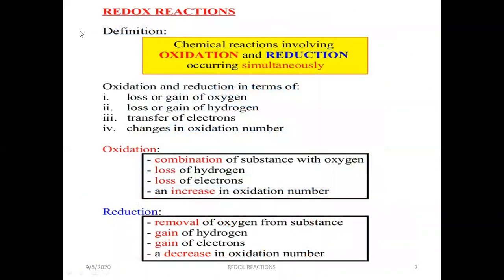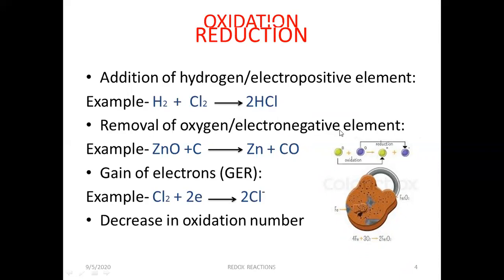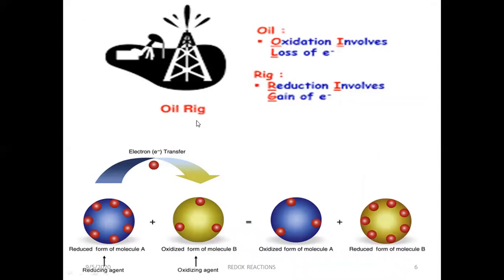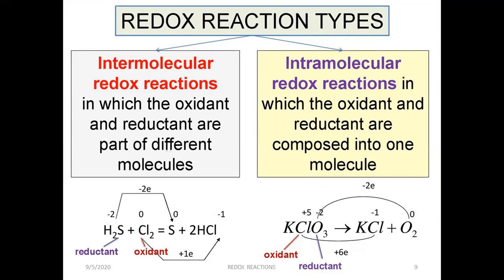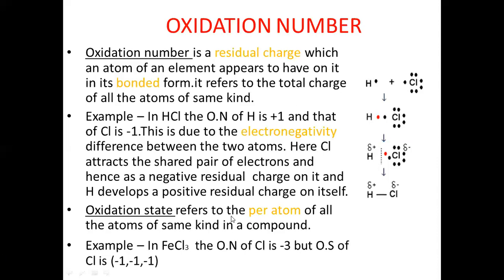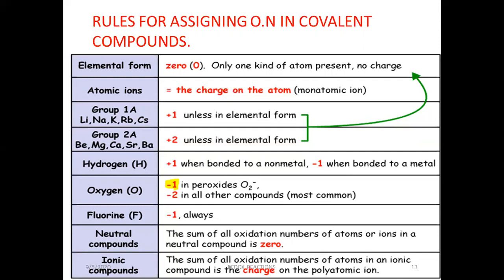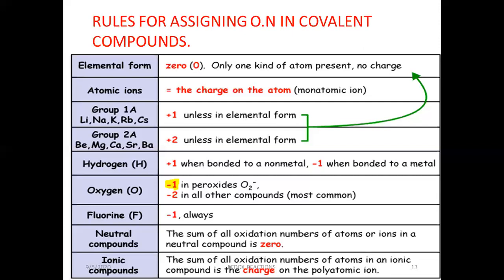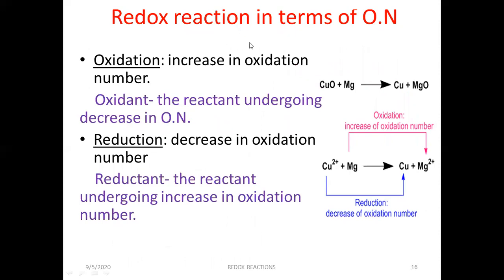Redox Reaction - Balancing of Redox Reaction